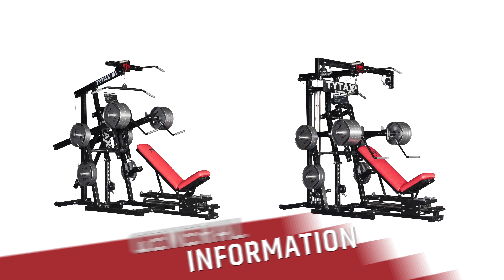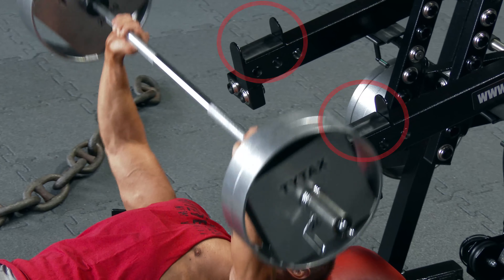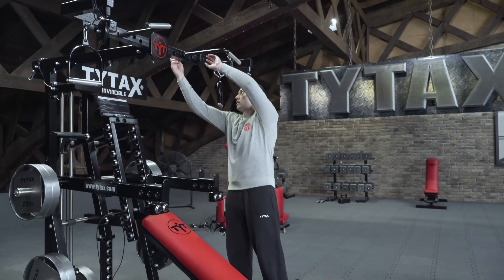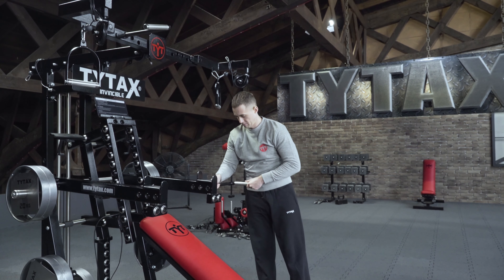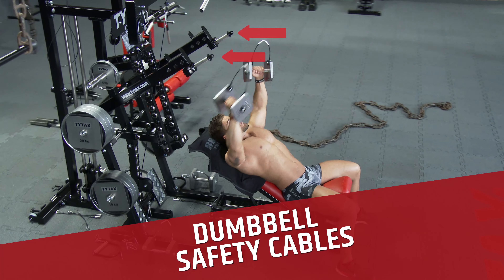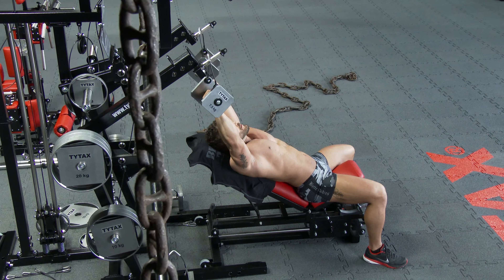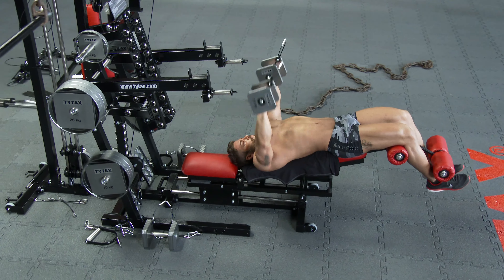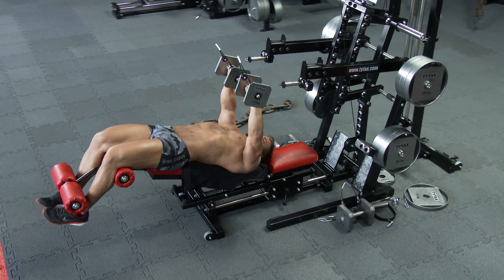Episode 5 - TYTAX® Solutions 🧠 Learn TYTAX M Series in 20 minutes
Besides the individual solutions, which are our standard in TYTAX®, Episode 5 will present you with information about many unique things, which you will find when training with our machines.

All TYTAX machines offer a wide range of innovative solutions concerning training comfort and ergonomics.

Find out more with TYTAX® App. Discover new exercises and transform them into your own training plans:

TIMESTAMPS
00:00 TYTAX solutions basics
00:18 Barbell workout
00:30 Olympic bar workout
01:34 Exercise solutions
02:05 Dumbell safety cables
02:30 Ending

👉 Road to TYTAX - All you need to know
Need to know anything before purchasing one of our Home Gyms? How long does it take to assemble the machine? How to perform your first training? Here's all you need.

👉 Learn about TYTAX® machines
The playlists are meant to provide all the basic information about certain home gym models. The instruction series is divided into episodes that present components of the TYTAX® machine in detail. Few minutes is not much, so if you want to know how to use this model, make sure to watch it ❗

👉TYTAX® for Athletes TYTAX® for Athletes. Exercises carefully designed to simulate certain sports and aid athletes in their yearly routine. Are you a rower, swimmer, football player? We got it all. Thanks to the multifunctionality of our products, we are able to provide the best training experience together with cardio, strength training, stretching, and specialized exercises.
👉 Are you the owner of the TYTAX® machine? Record and send to us the video in your language, and we will publish it on our YouTube channel and other social media! Become a member of teamtytax!

TYTAX International LLC, 48 Wall Street 11th Floor, New York, NY 10005, United States of America